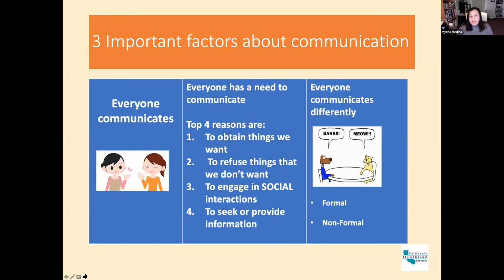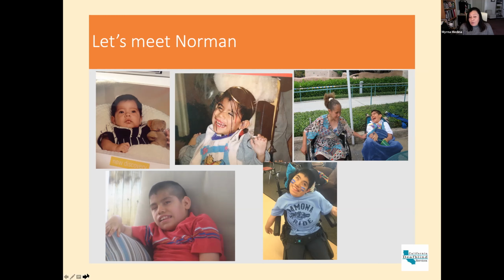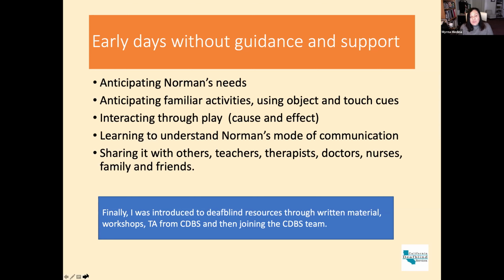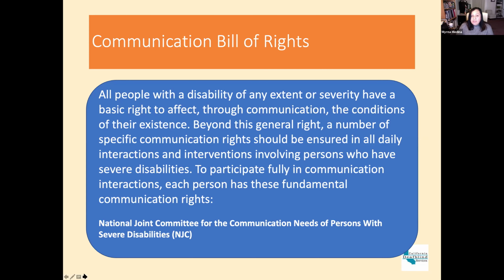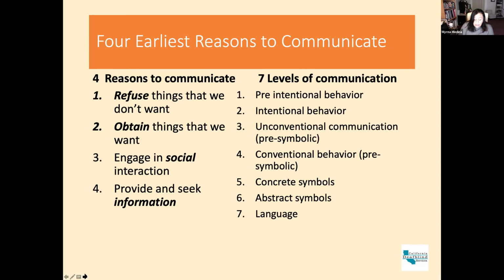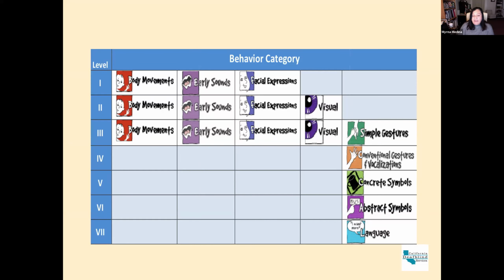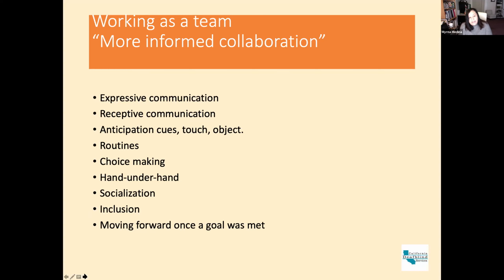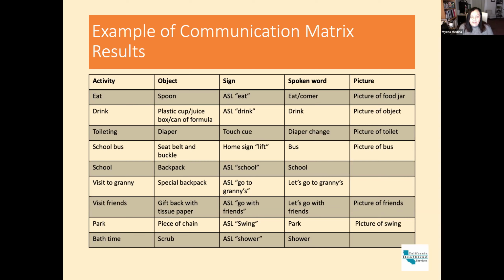03/23/21 CDBS Tues Mini Trainings — Total Communication Approach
Total Communication Approach with Myrna Medina.

("English United States" captions/subtitles were typed live during the training while "English" captions/subtitles are automatic transcription)